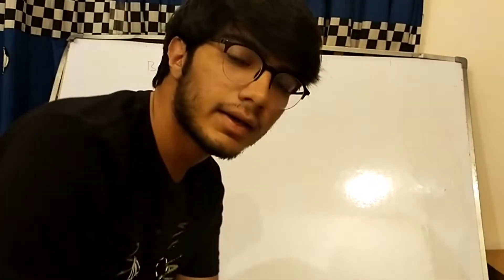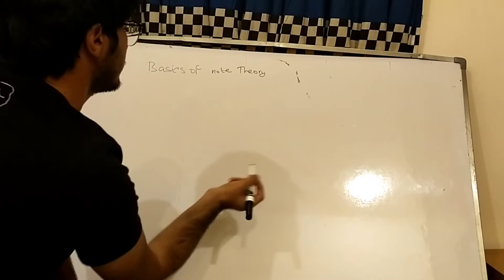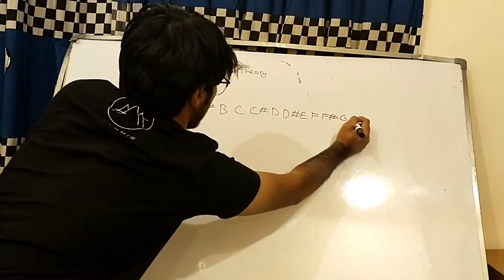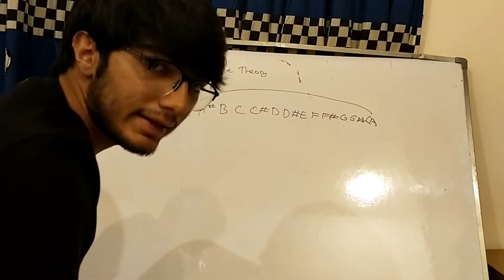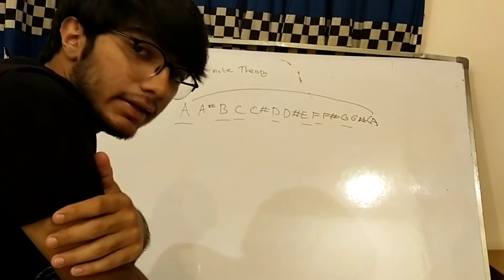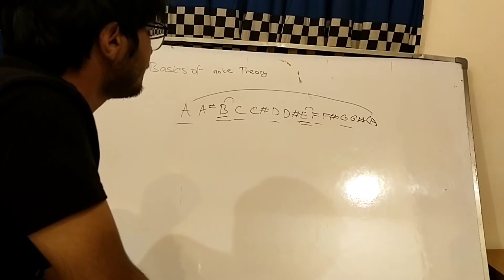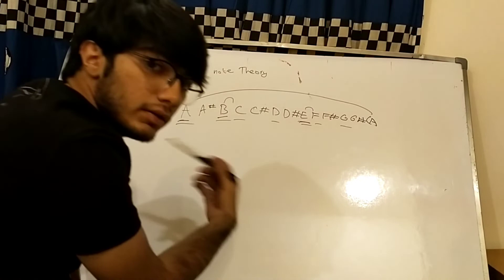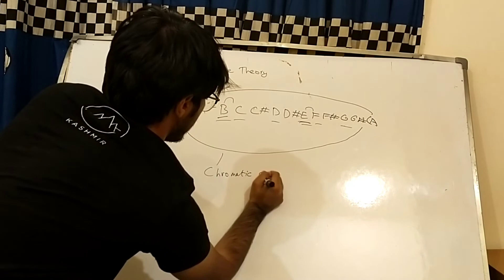Explaining basic note theory (Chromatic scale)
I'll be explaining basics of western theory in this series of video. This was lesson number 1